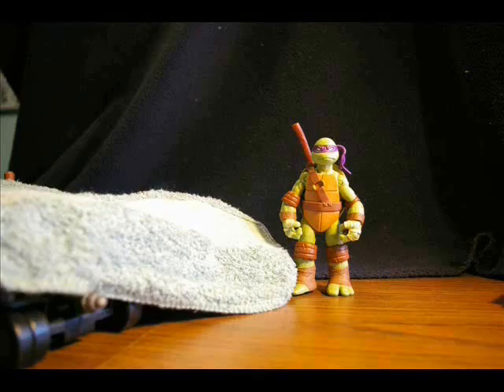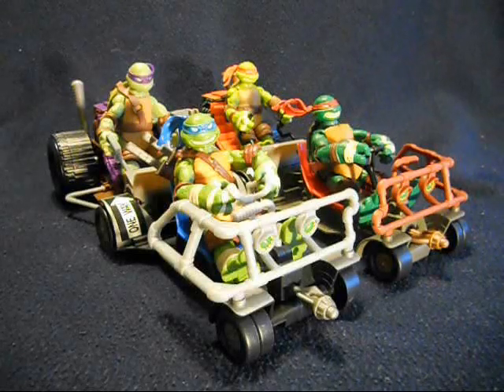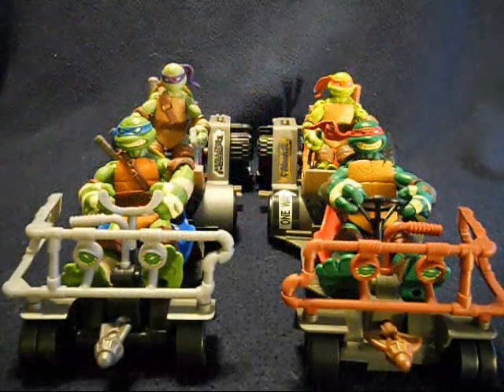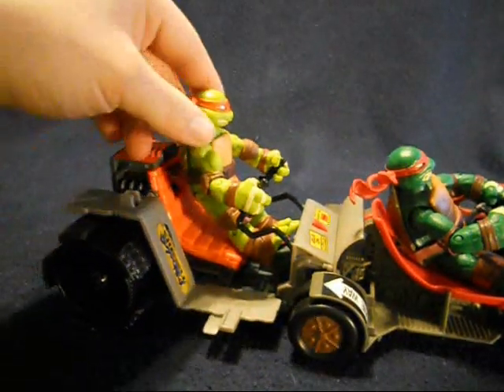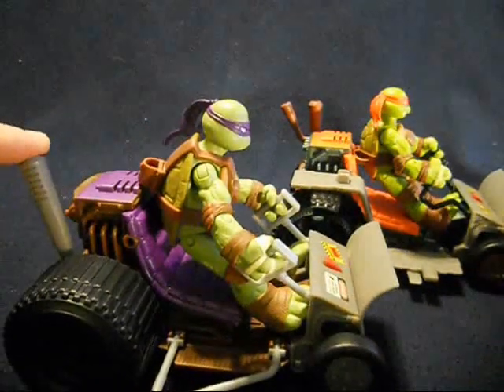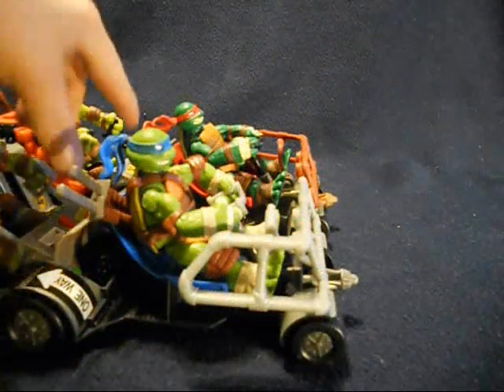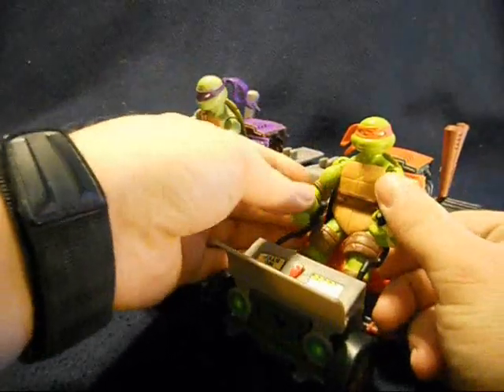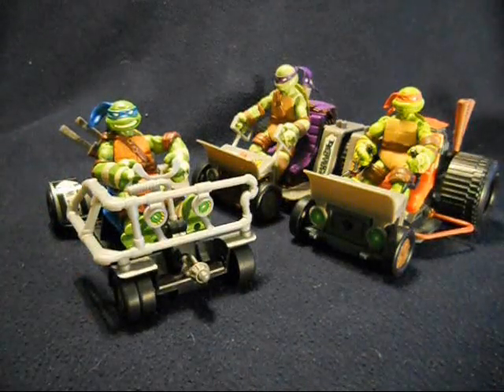Patrol Buggy - Nick TMNT Review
This is a review of the Leo & Donny's  and  Raph & Mikey's Patrol Buggy toys.